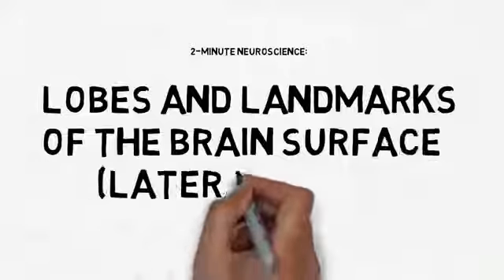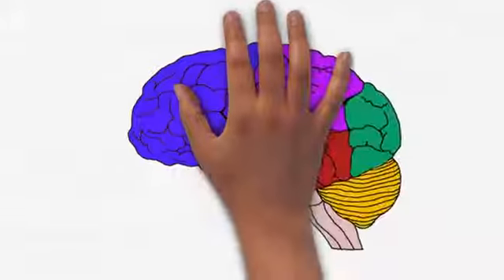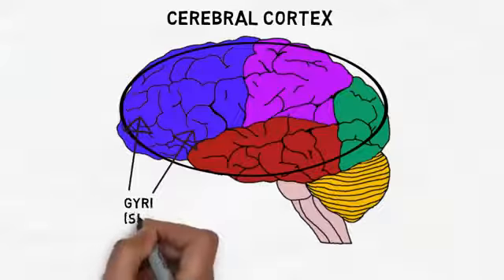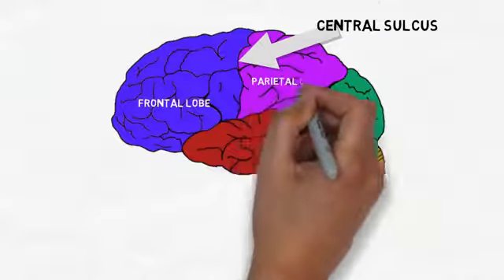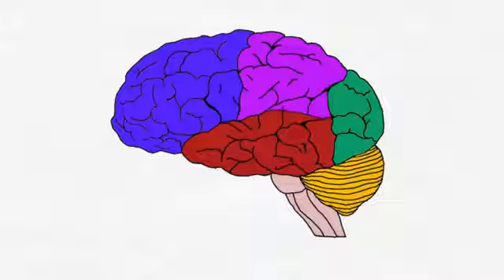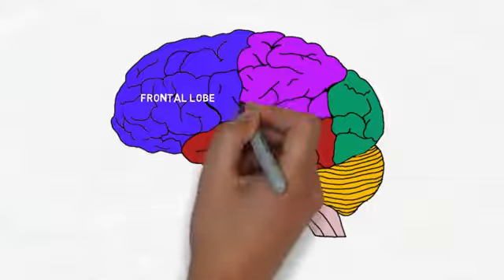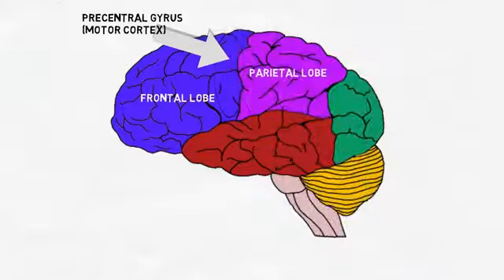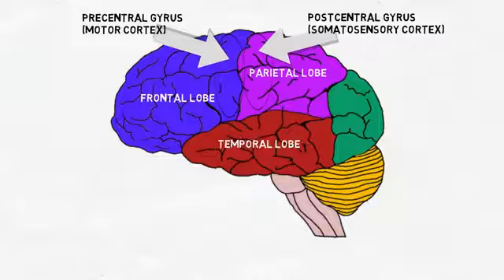Universe of Biology_General weive of Human brain